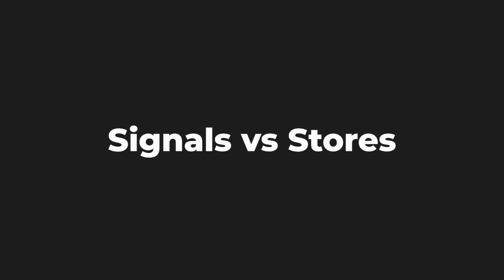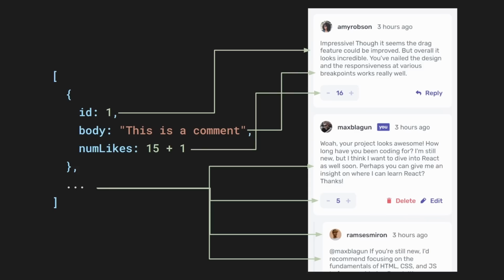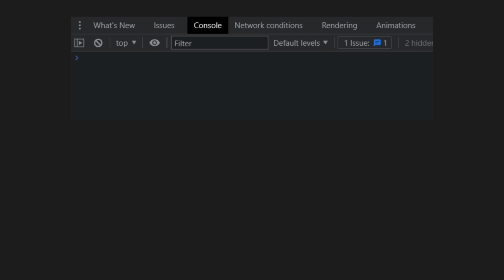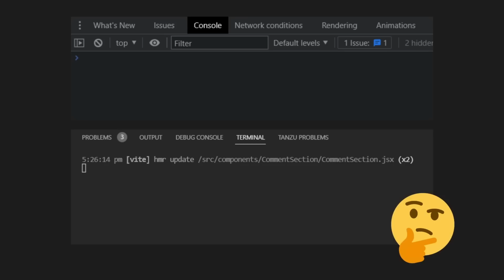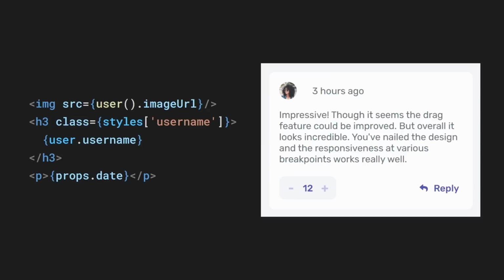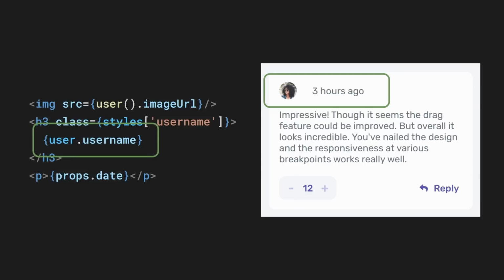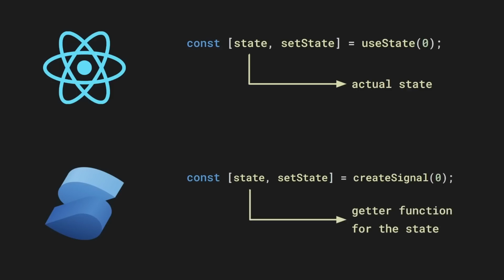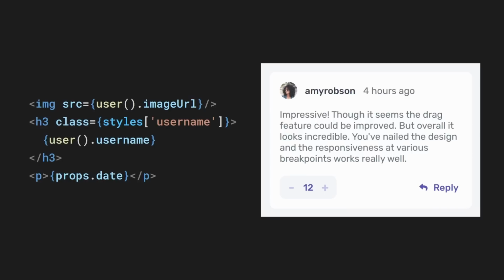When you actually read the documentation... | Tried out SolidJS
Following my previous video where I tried out SolidJS for the first time, here are a list of the things that I learned after actually reading the documentation and not just skimming through it.